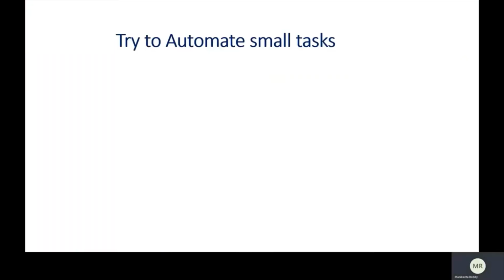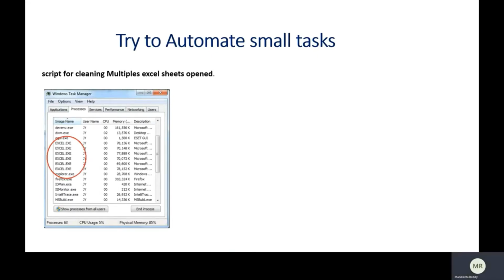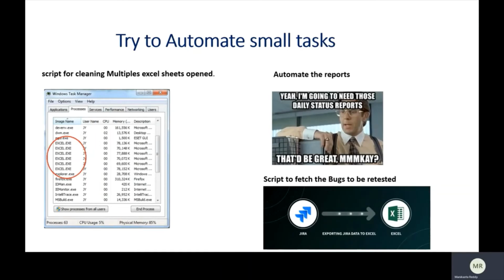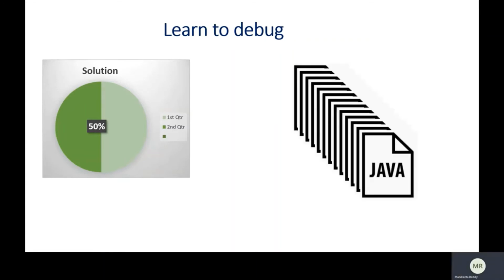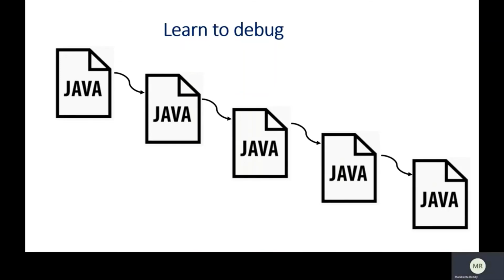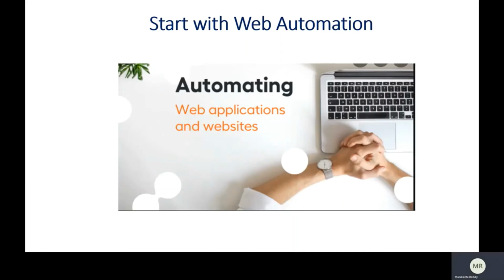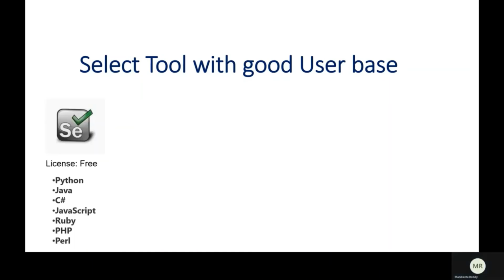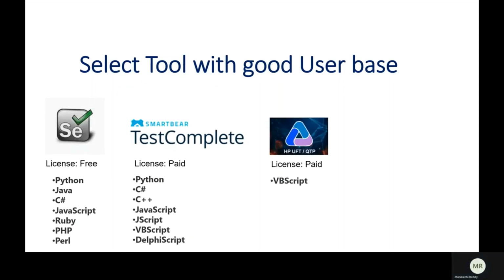How a manual tester can learn automation testing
In this video , we are going to discuss "How a manual tester can learn automation testing"

If you want to start with Selenium using Java and need a good recommendation to learn java, consider below Amazing Book.